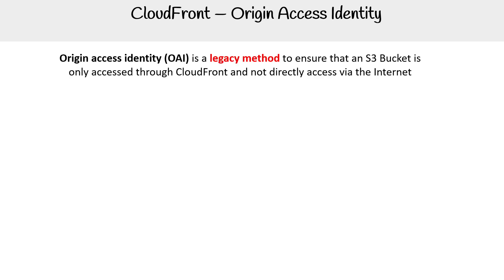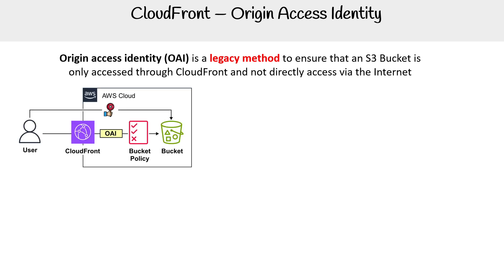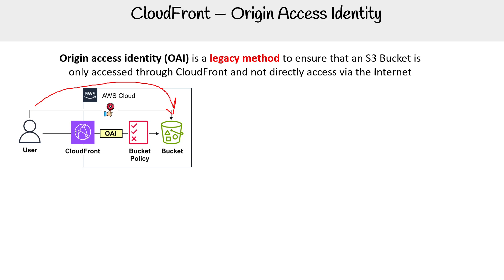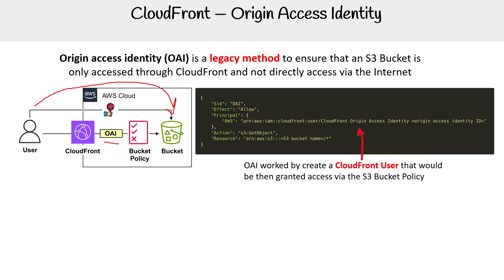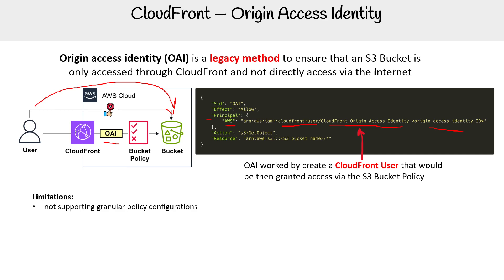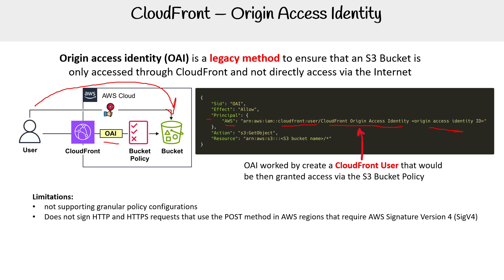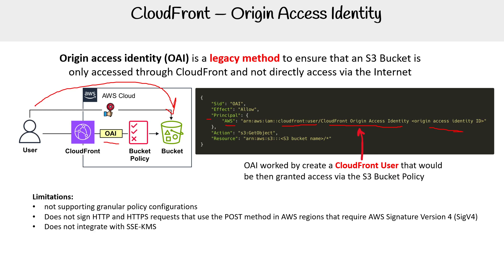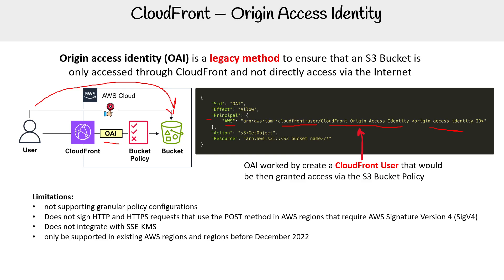SAA C03 — Origin Access Identity